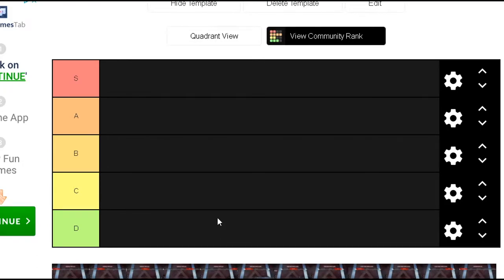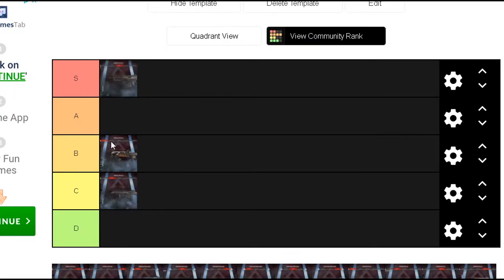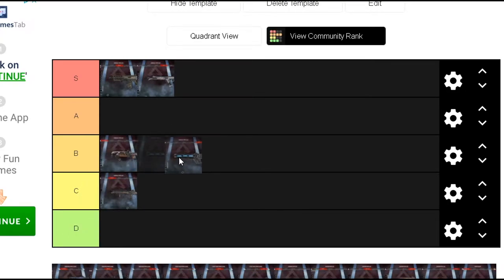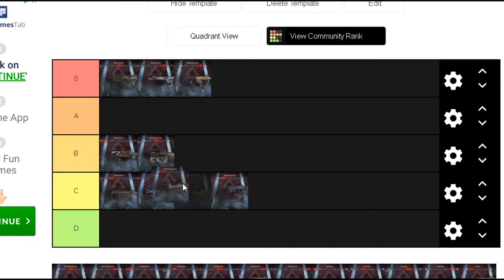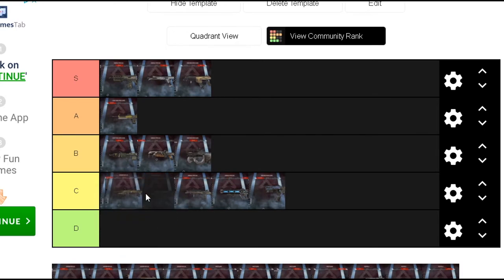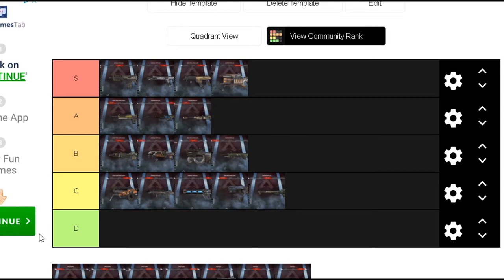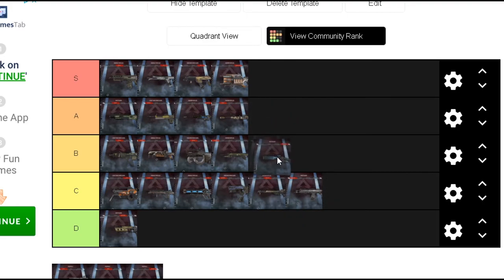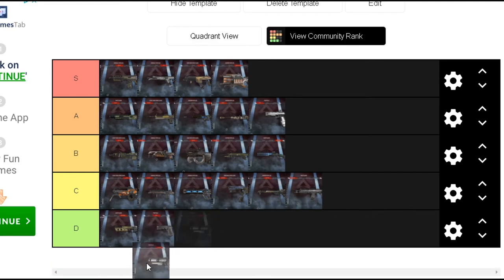Apex Weapon Tier List (MAY) - Apex Legends Season 5